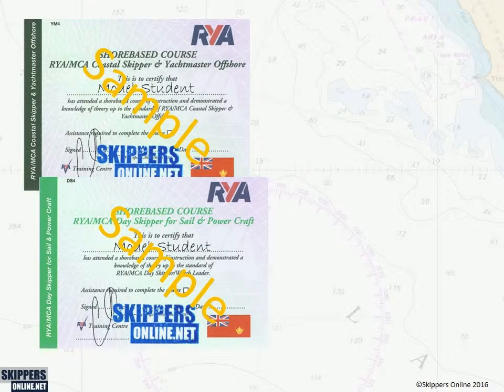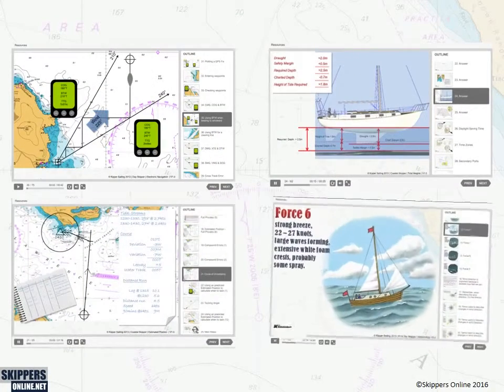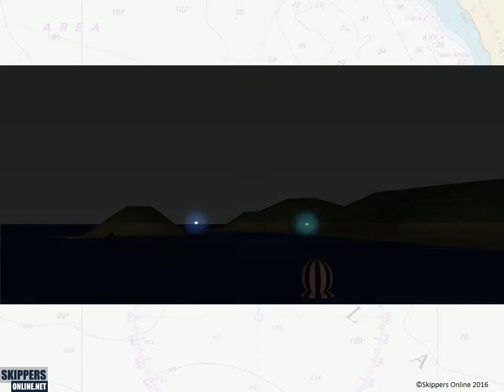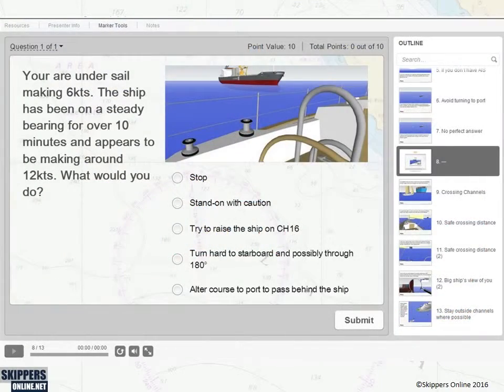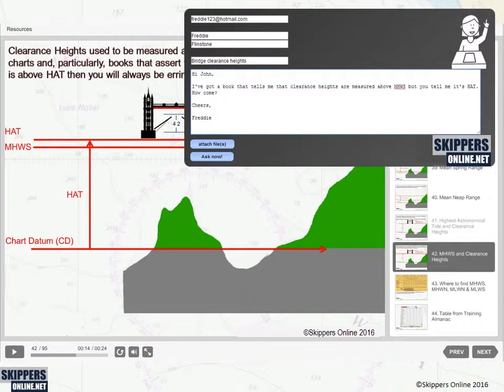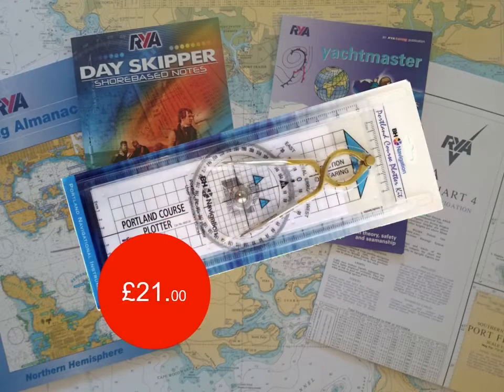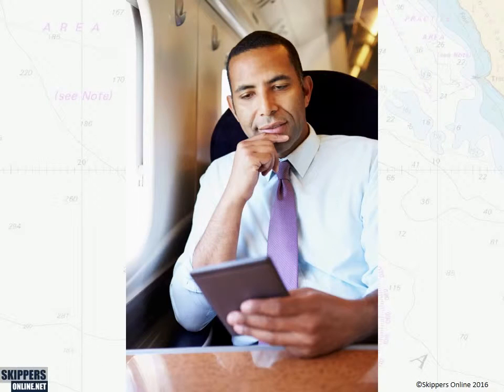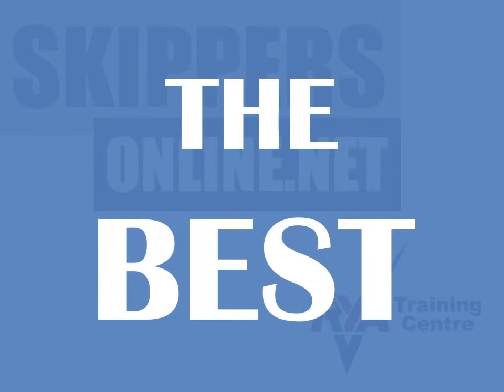RYA Day Skipper & Coastal / Yachtmaster Online Shorebased Navigation & Theory Course - eLearning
Need to do your RYA Day Skipper or Coastal / Yachtmaster Shorebased Navigation & Theory Course ?